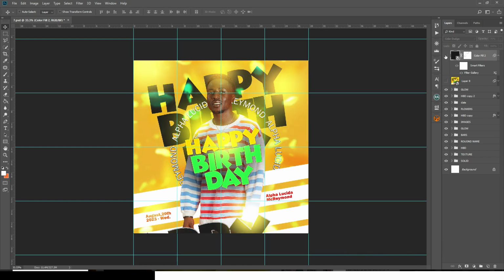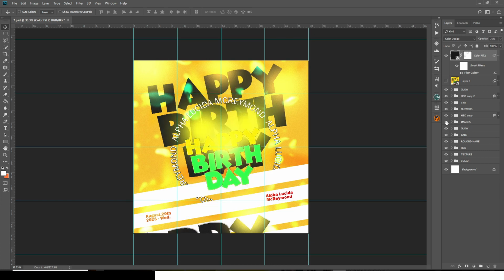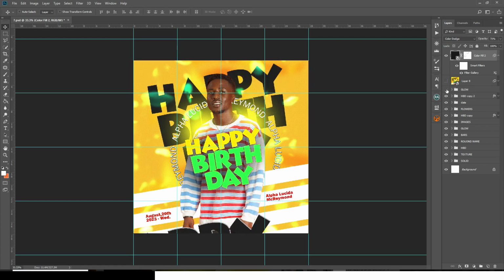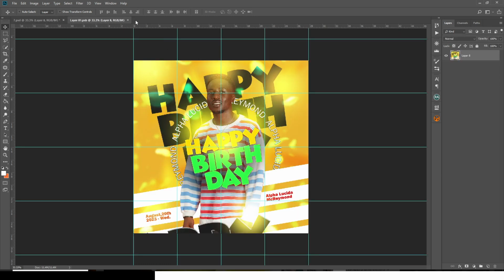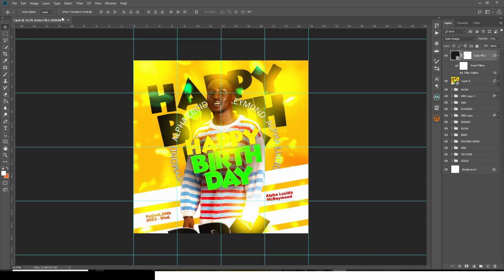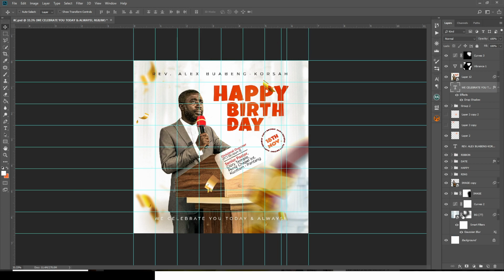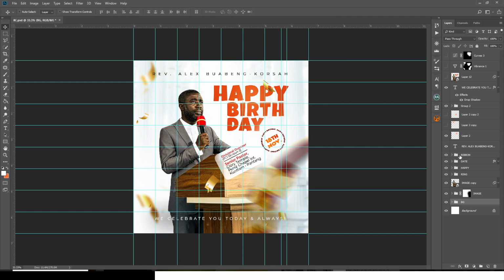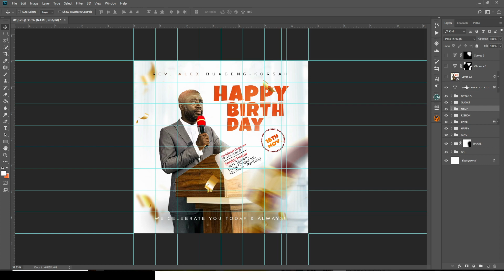PSD FILE Free Download 2023 | 100% Editable PART 10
00:00 Intro
00:17 Starts
07:55 Ends

Seth Bani,
Seth K Bani,
Bani Seth,

1. Best Tool to Grow your Channel (TUBE BUDDY)

2. PAYONEER (Own an International Bank Account)